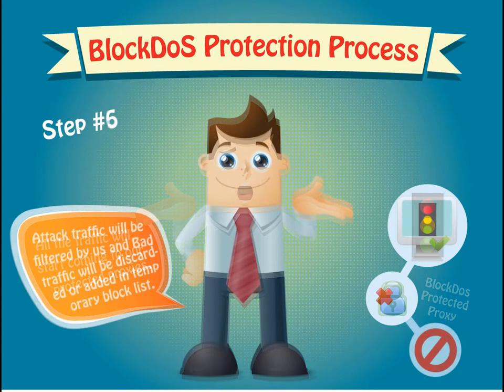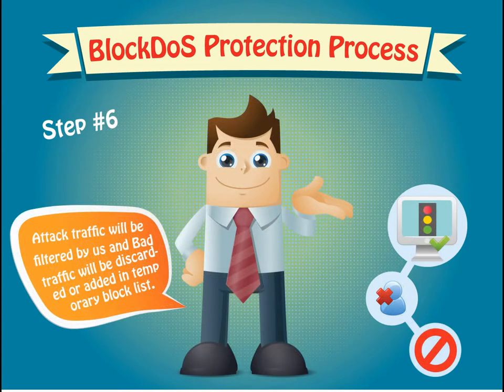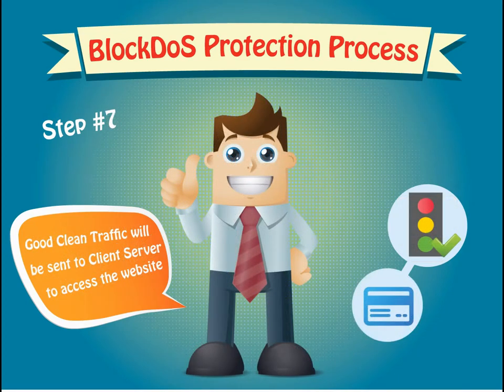How to setup DDos Protection ?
Setting up DDos Protection for a Website. How DDos Protection is implimented or SetUp.